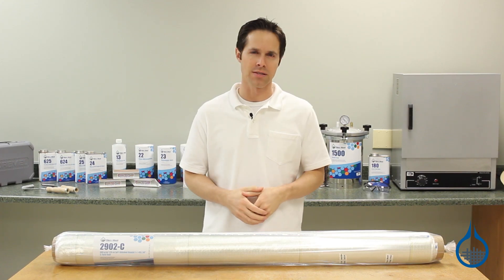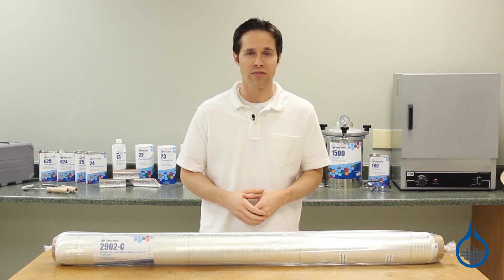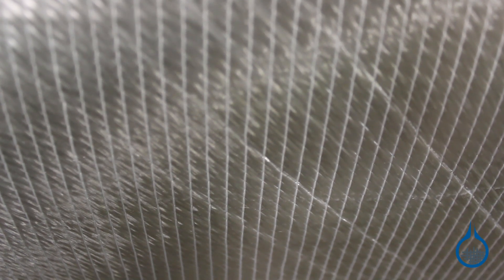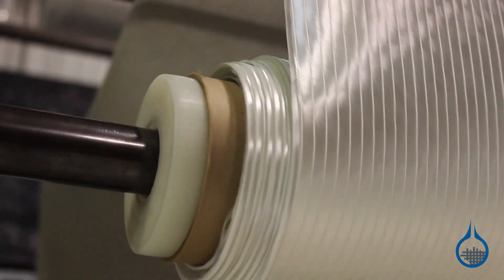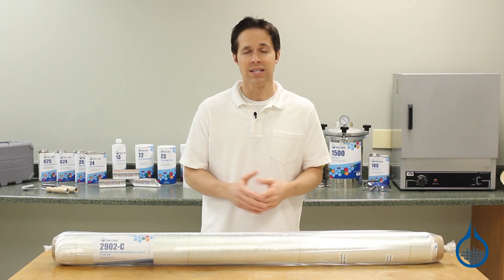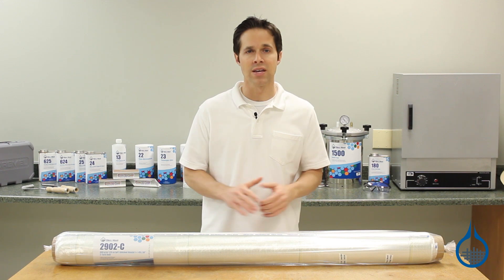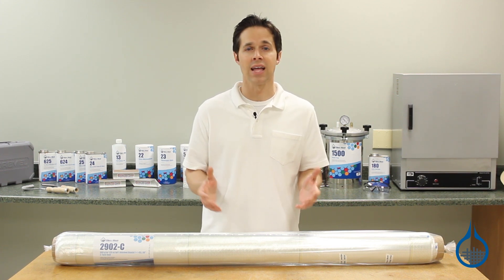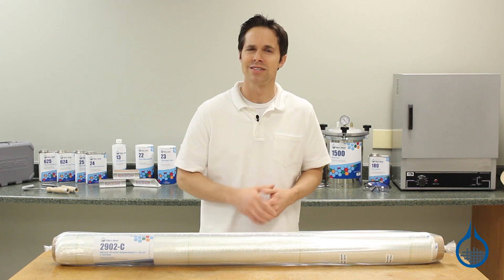Saertex 989 g/m2 (29 oz/yd2) Stitched Biaxial (+/-45)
Reinforce Strength in Two Directions

989 g/m2 (29 oz/yd2), 50" Wide, Stitched Biaxial

This Saertex biaxial cloth is designed to add strength in two directions for finished composite parts. Equal-sized bundles of fiberglass are stitched at +/- 45 degrees using high-strength polyester, with stabilization fibers throughout.

Fibers are not crimped and fabric lays smooth, promoting maximum strength properties.

This fabric is ideal for wet lay-up and infusion, and can be used with epoxy, polyester, and vinyl ester resin systems. It is thicker, however, and not suitable for small details.

The Saertex brand ensures top qualiy in this category. In addition, the Fibre Glast First Quality commitment means you can expect the same finish, sizing, and handling characteristics every time you order.